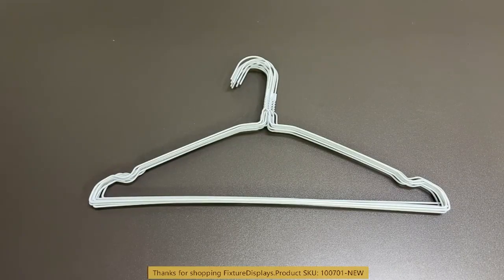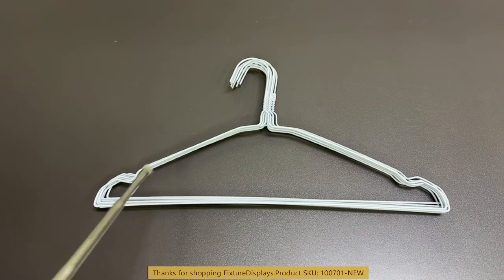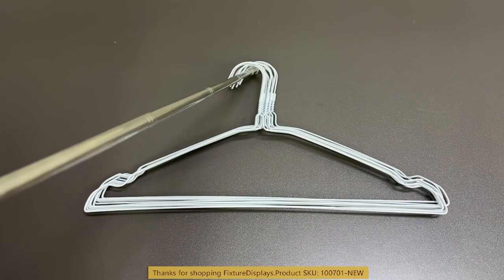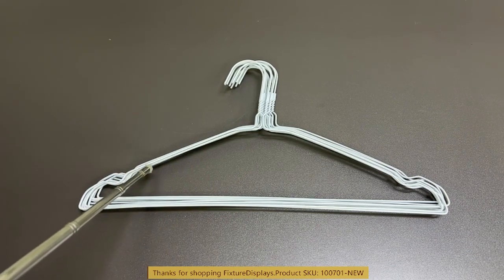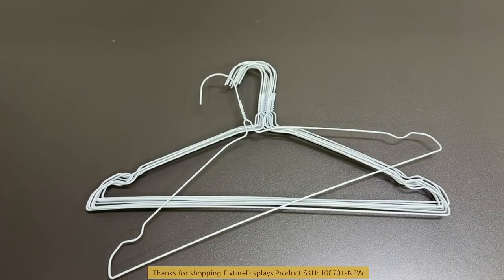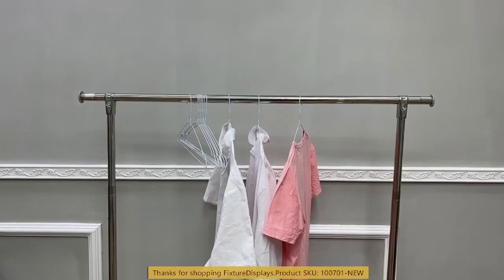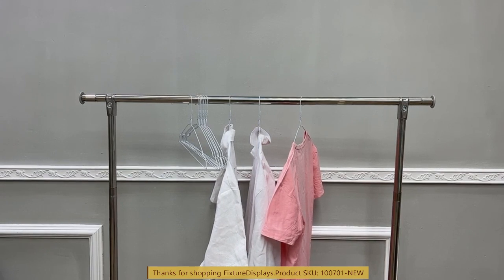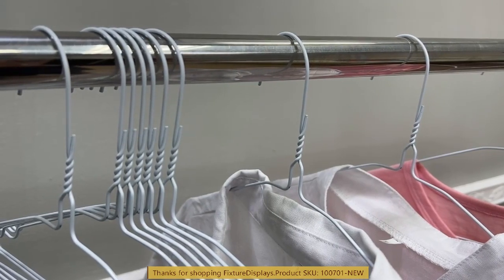100701 wire hanger set of 10 fixturedisplays